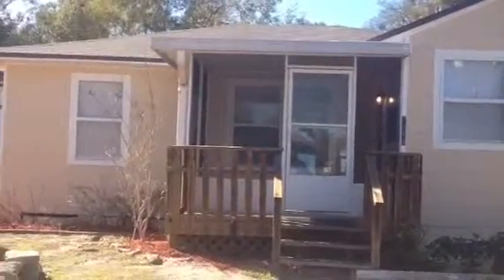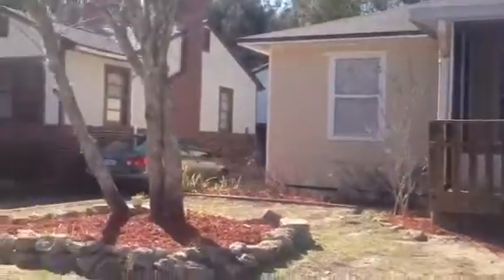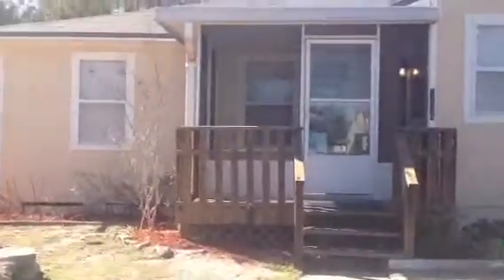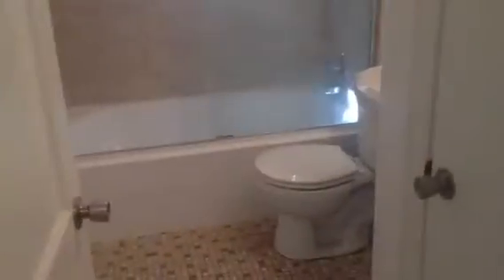7348 wilder ave final